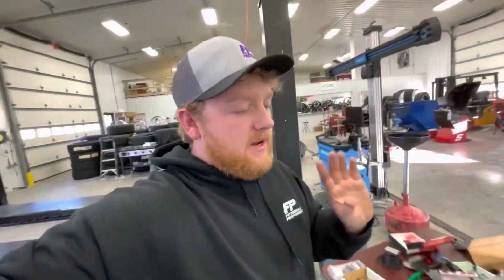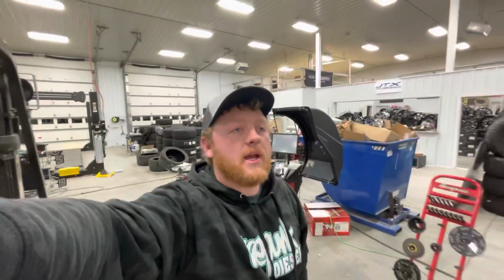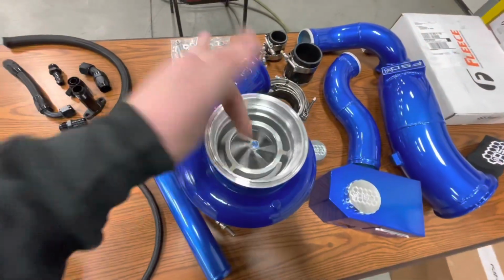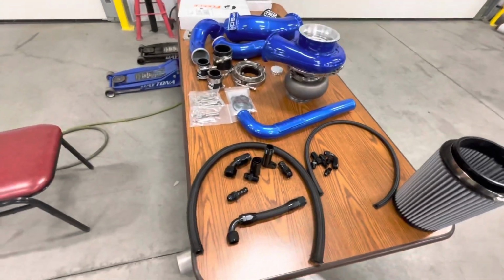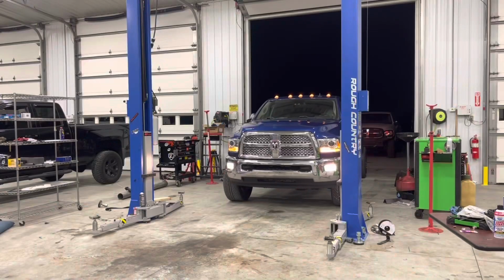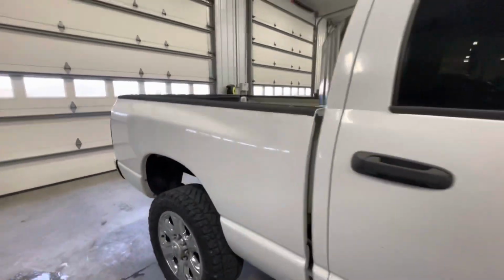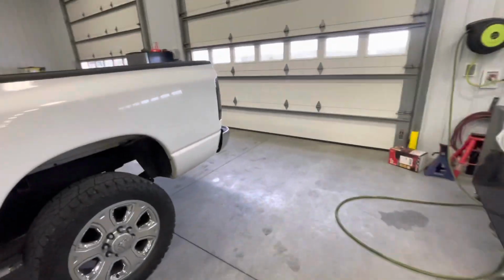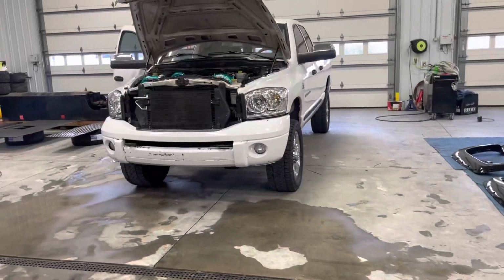6 Speed Cummins gets massive turbo/ 1000+WHP Cummins build is finished